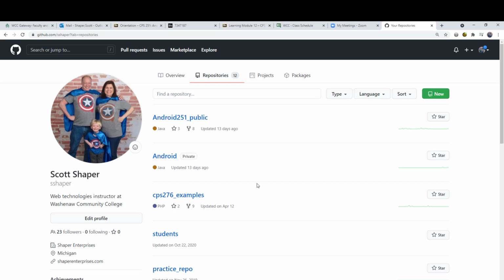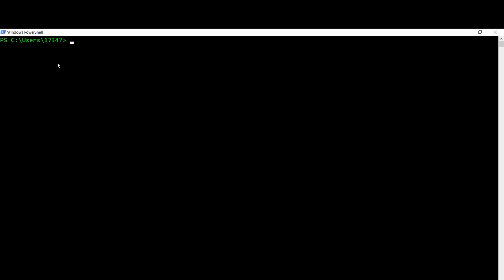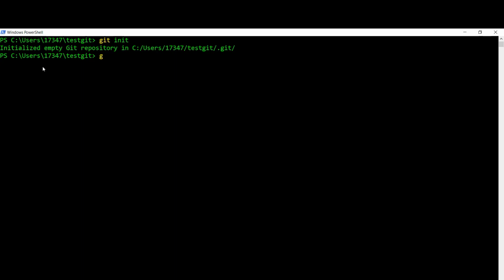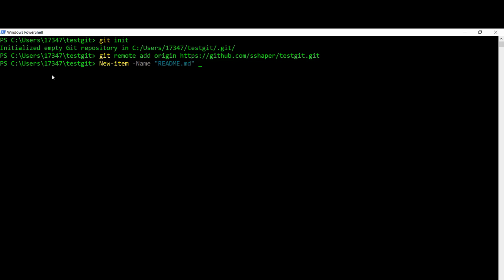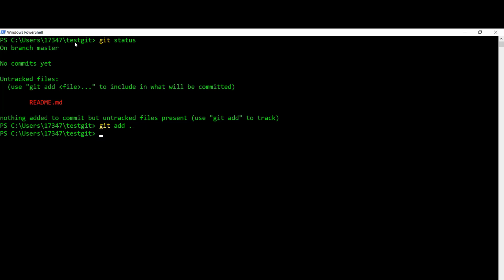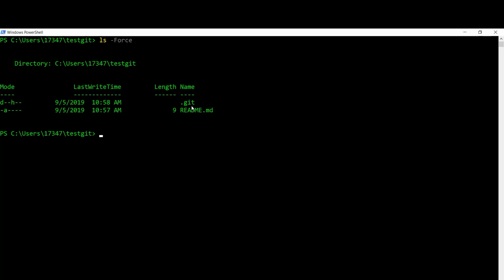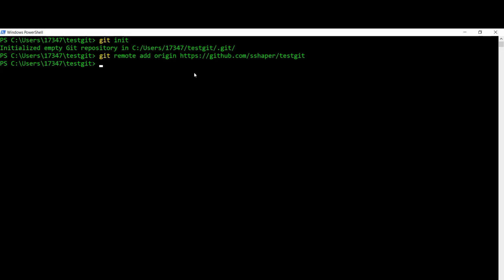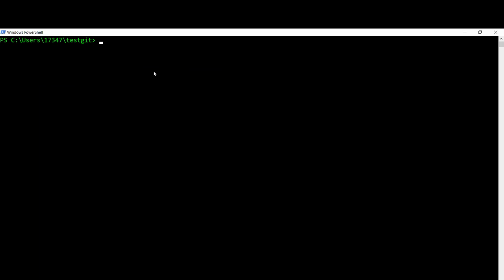Setting Up GitHub